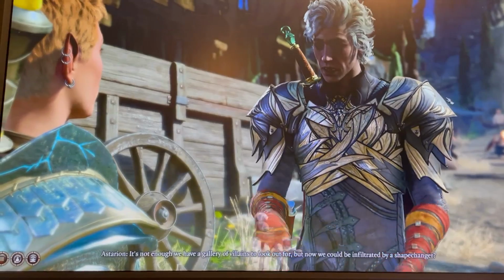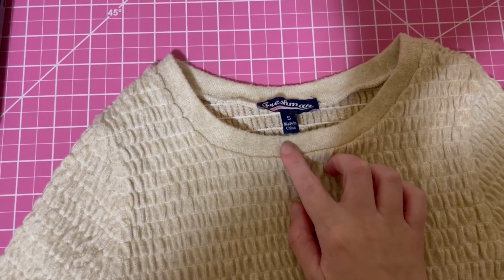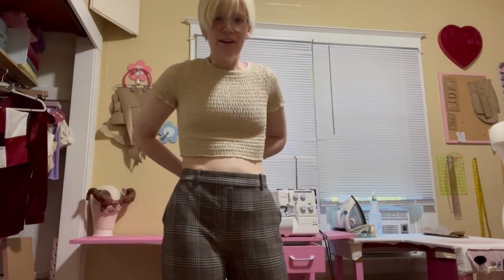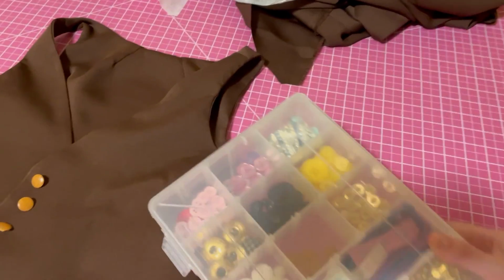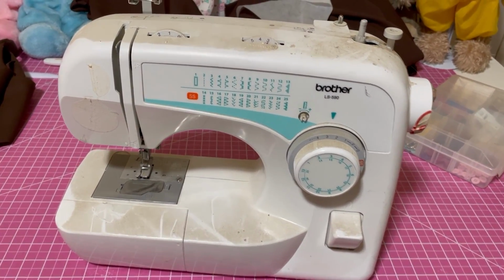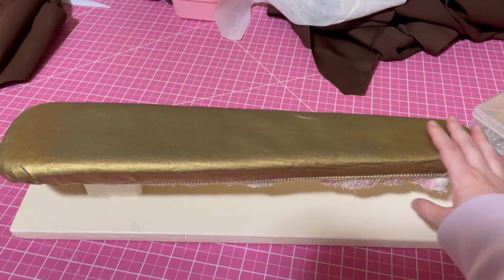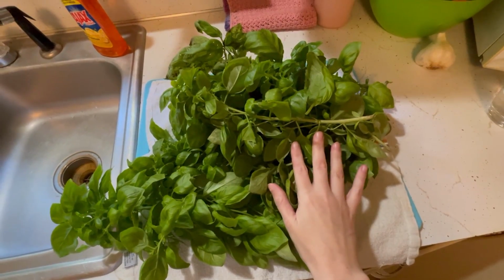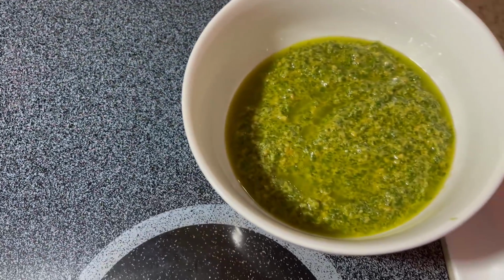A Very Belated Summer Vlog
Once again, I have disappeared for several months with no warning. I am working on that - I promise. Anyway, here's a vlog I meant to edit together and release in summer 2023. I did some sewing, I went to the Oregon coast, I did some book shopping, I made pesto. Normal summer activities.

🧸🎀 Music 🎀🧸

Intro: Just a Kid by Water Mirrors

White Linens and Wheat Fields by Jobii
Anamorphic by Baegel
Trumpet Man by Timothy Infinite

Personal Instagram: @the_stitchess

Shop Instagram: @softs.ugar

(remember to remove the spaces)